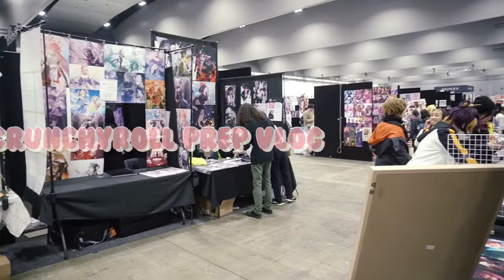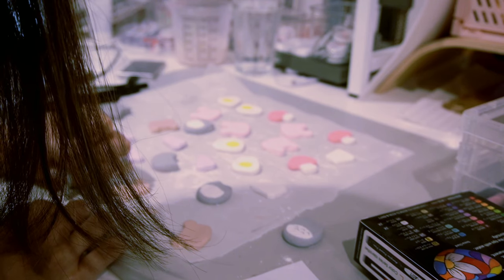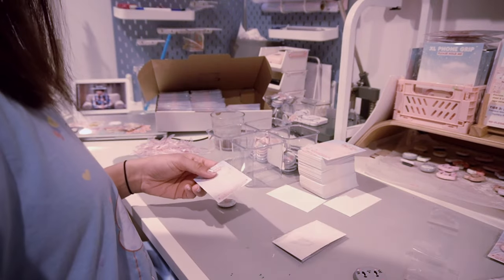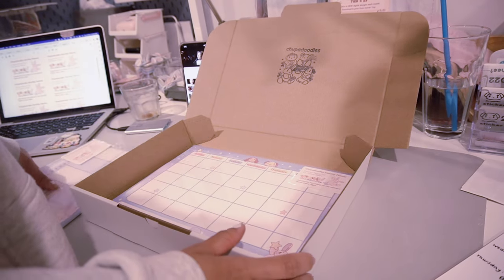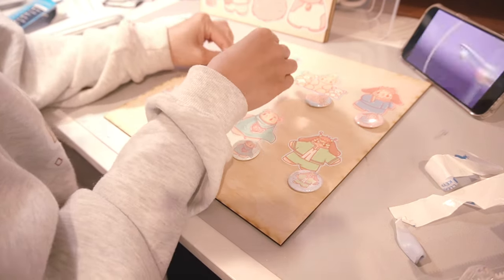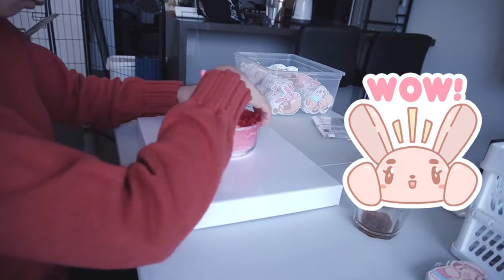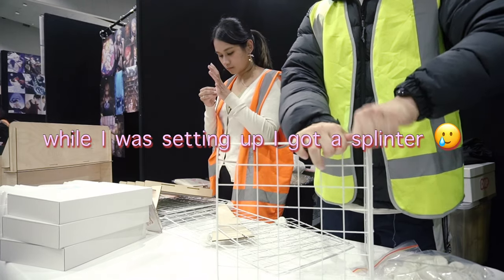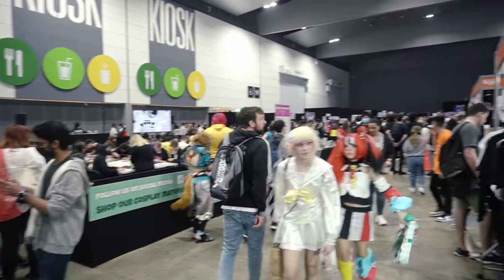Crunchyroll Expo 2022 Melbourne - Artist Alley Prep Vlog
Hi Everyone 😊 here is my Crunchyroll Expo 2022 Melbourne - Artist Alley Prep Vlog. I started prepping for the convention about 2-3 weeks before and I was so excited! This is my first Artist Alley Anime Convention.